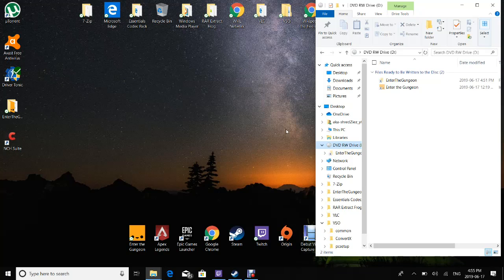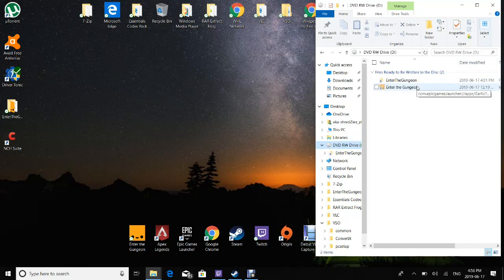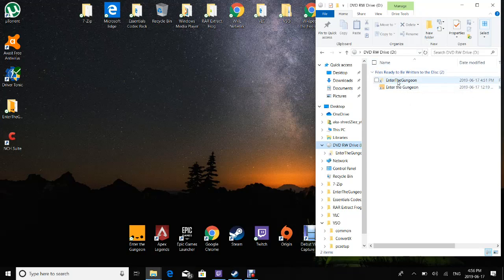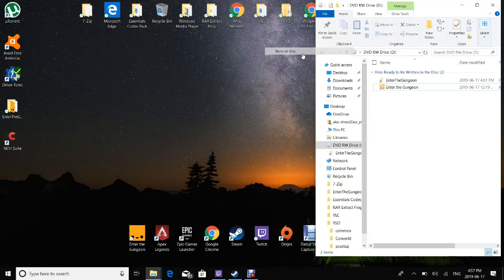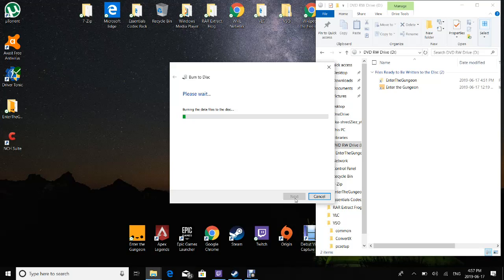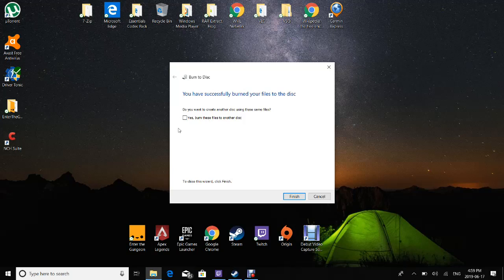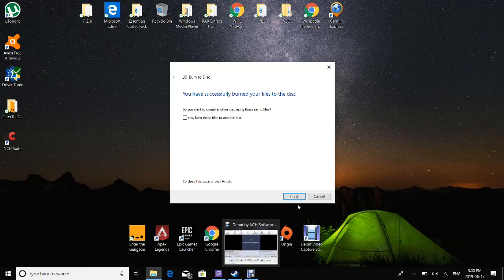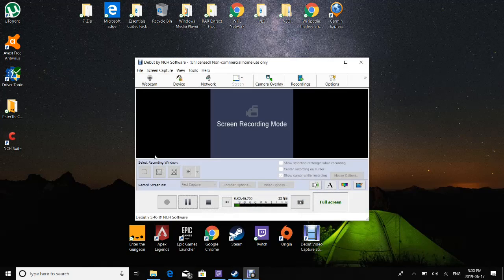how to burn a game/anything onto a disk[ 2019 windows 10]